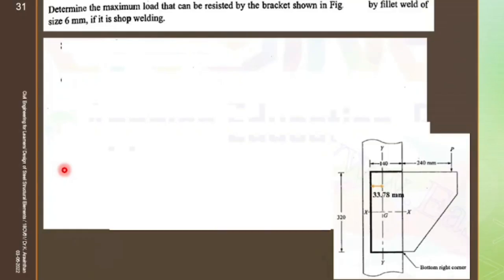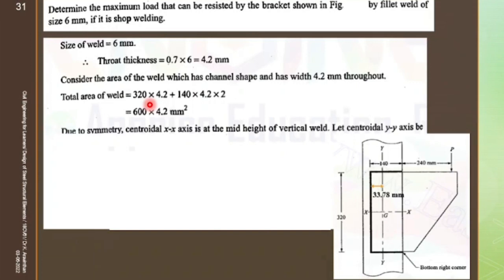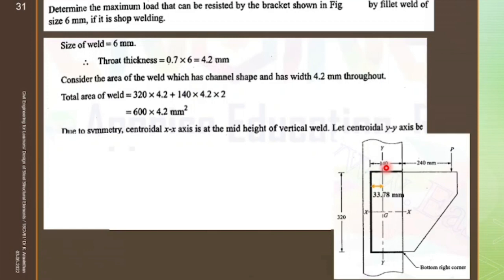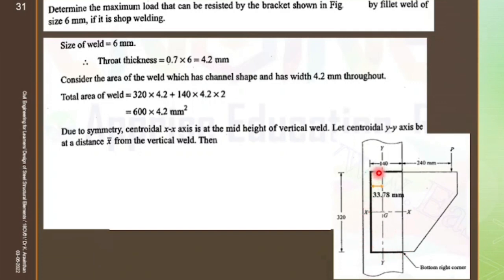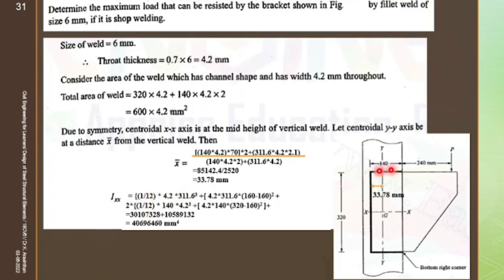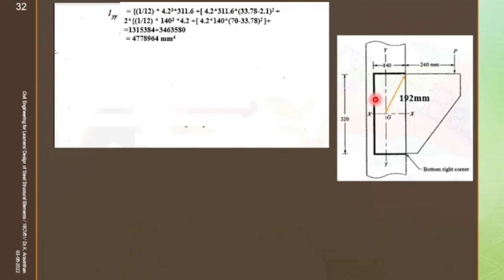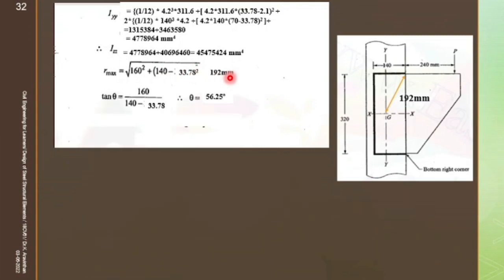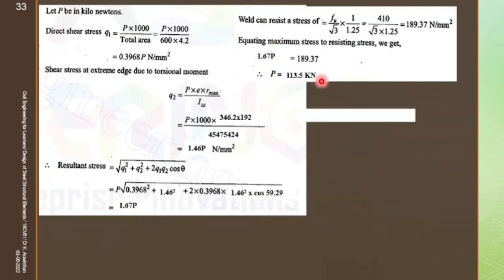Design of Welded brackets 2-11 |Solved Example|Design of Steel Structural elements | 18cv61